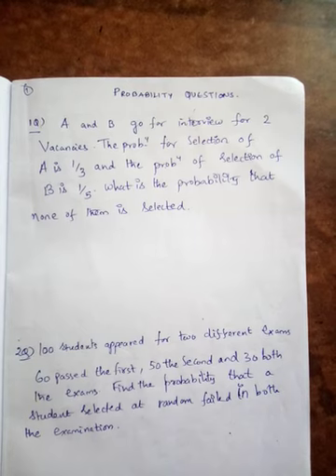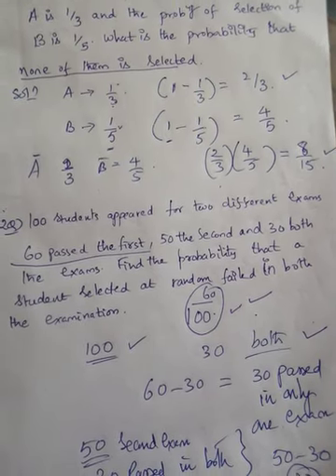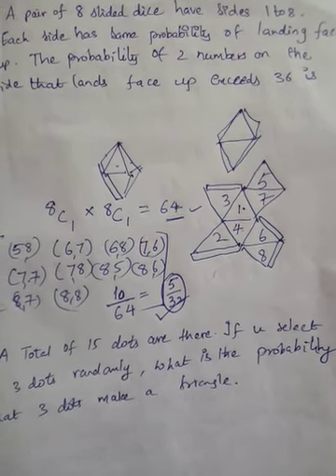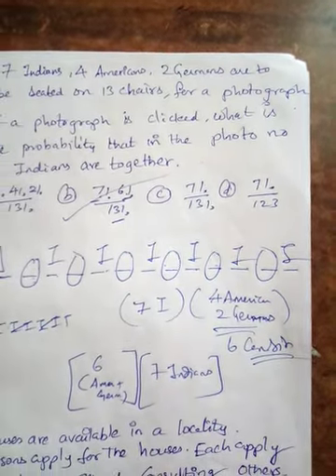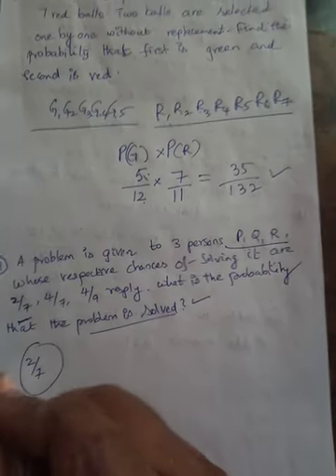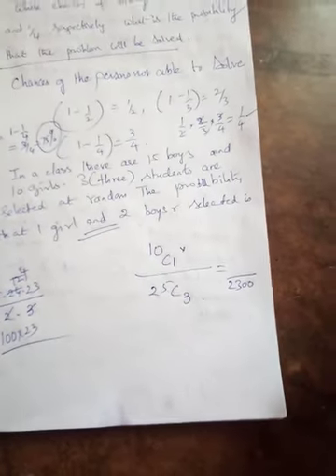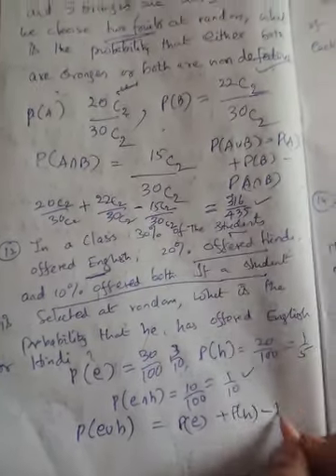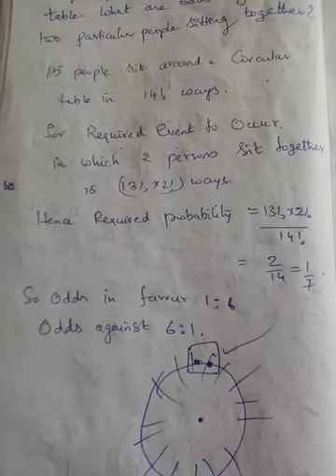Probability 3,probability placement q,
Probability general questions, probability 3